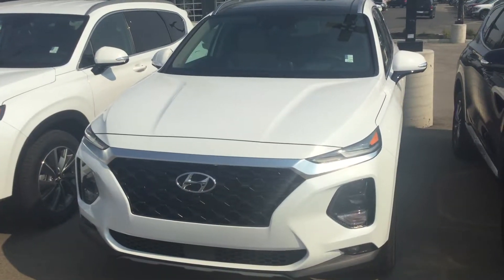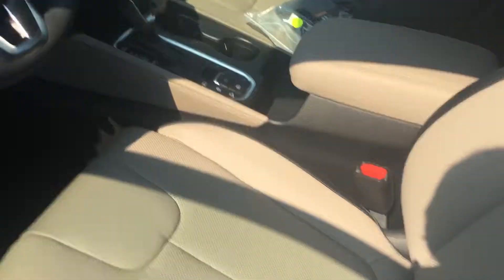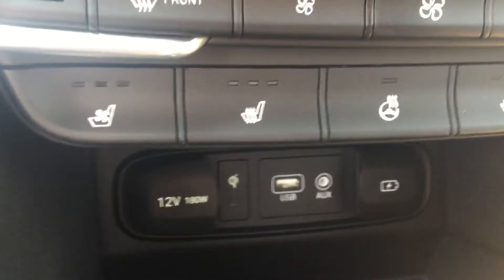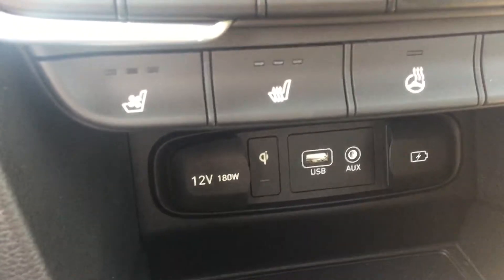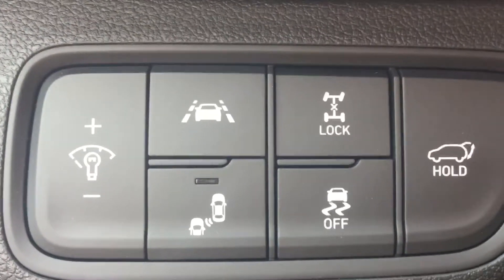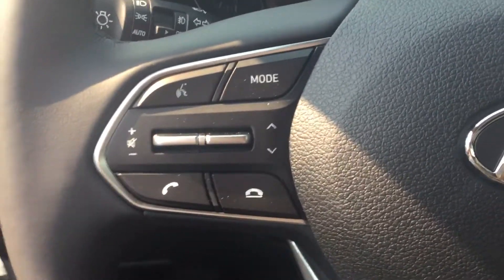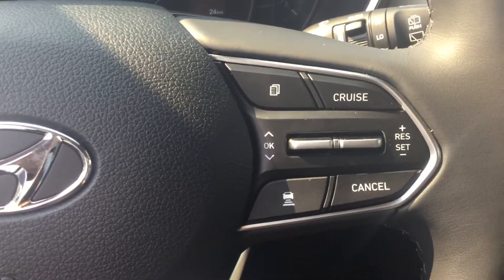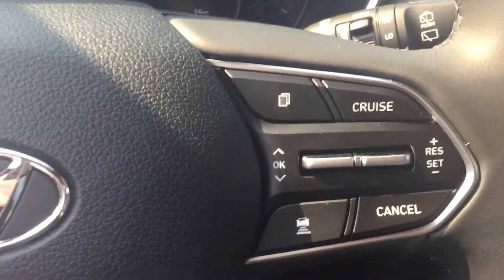All New Hyundai Santa Fe Ultimate || Edmonton Hyundai Dealer